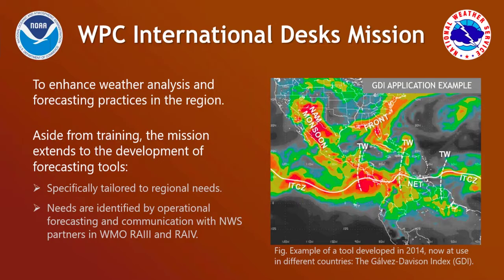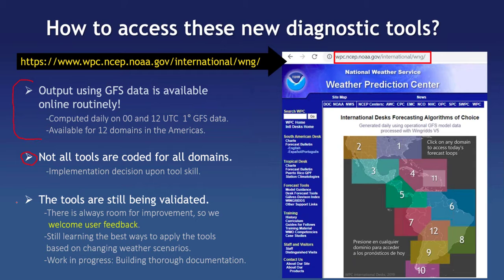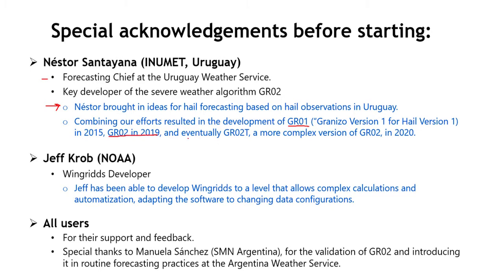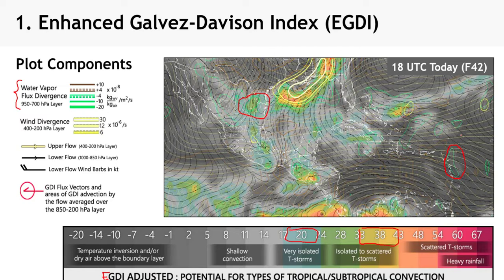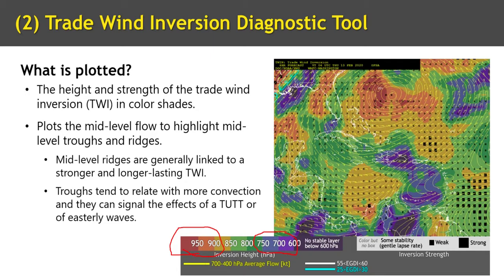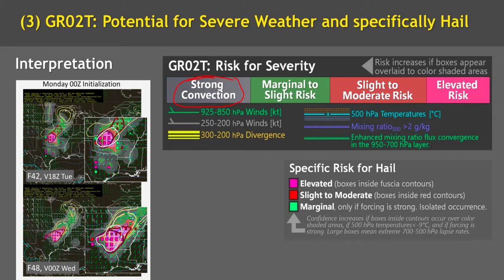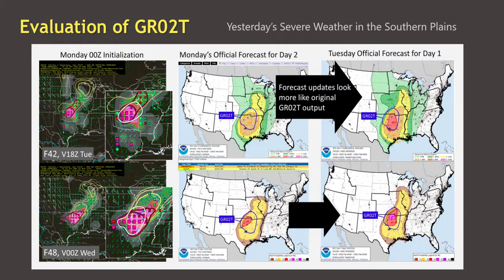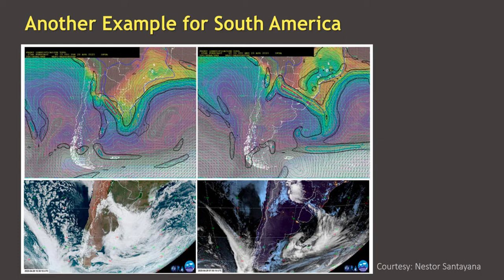Galvez-Davison (EGDI), Herramienta de diagnóstico de inversión de vientos alisios (TWIN)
New set of forecasting tools developed by the WPC International Desks: Enhanced Galvez-Davison Index (EGDI), Trade Wind Inversion Diagnostic Tool (TWIN), Potential for Severe Weather and Specifically Hail (GR02T), Surface Front Identification Tool (FRONT).

 Nuevo conjunto de herramientas de pronóstico desarrolladas por los escritorios internacionales de WPC: Índice mejorado de Galvez-Davison (EGDI), Herramienta de diagnóstico de inversión de vientos alisios (TWIN), Potencial para clima severo y granizo específico (GR02T), Herramienta de identificación de frente de superficie (FRENTE )